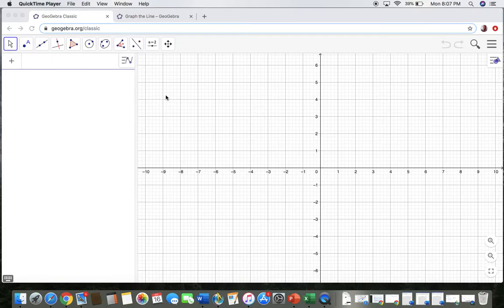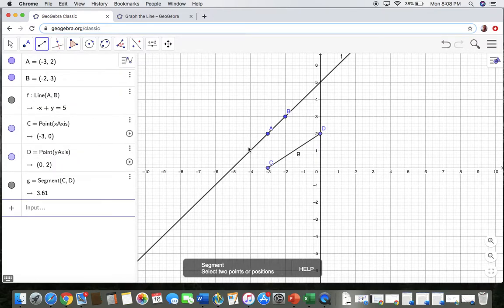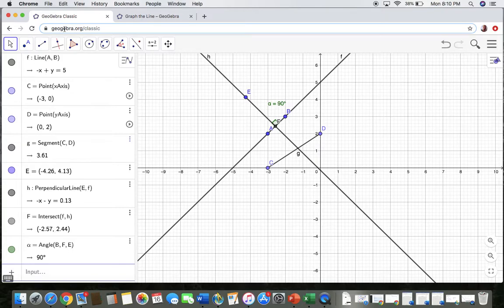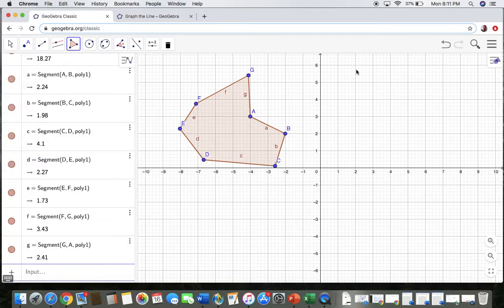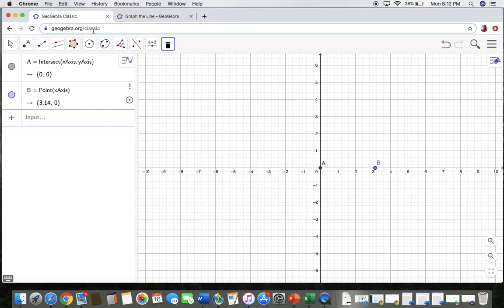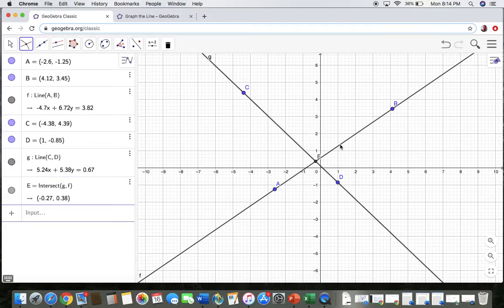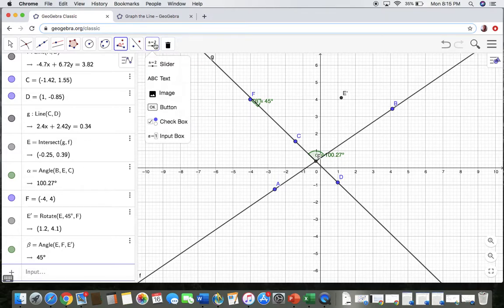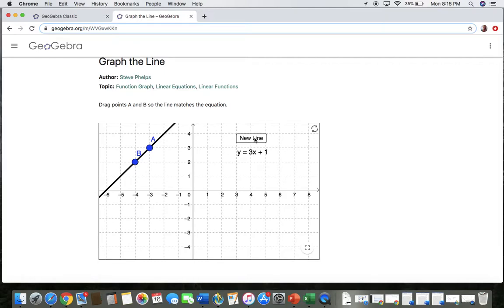GeoGebra Classic Audio Review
A review of GeoGebra Classic